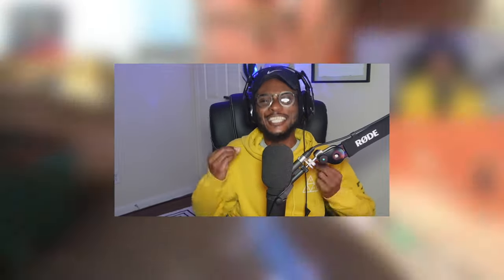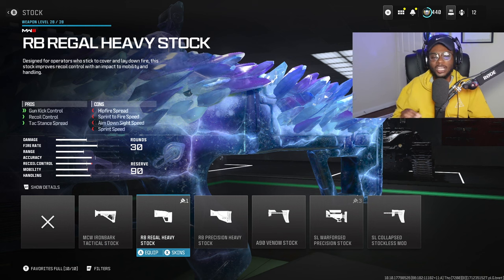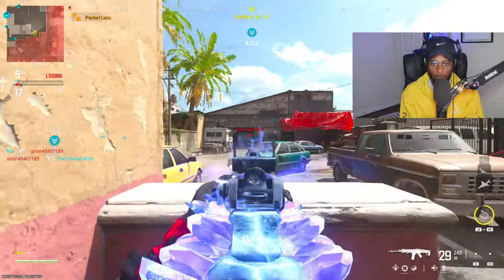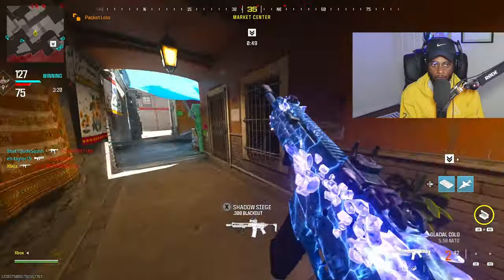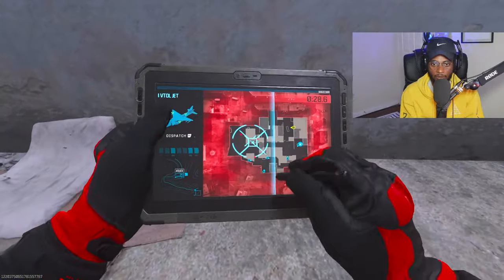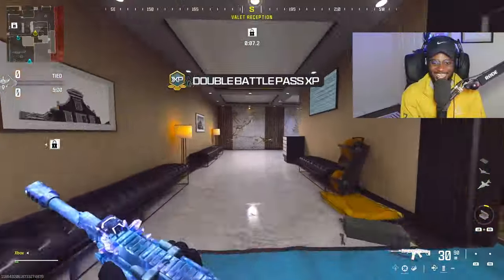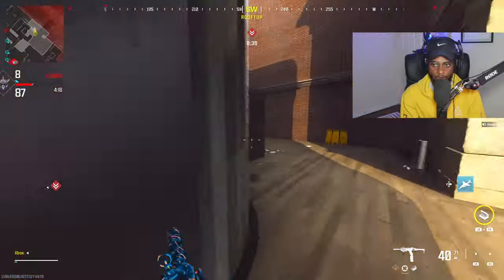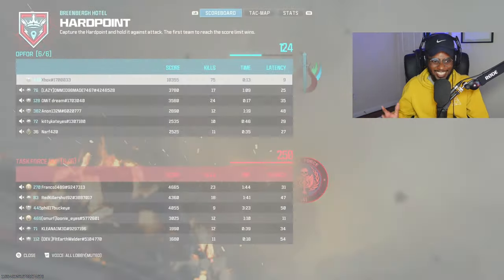the *NEW* #1 MCW CLASS in MW3 SEASON 3! (Best MCW Class Setup) - Modern Warfare 3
Modern Warfare 3 - Best MCW Class MW3 / MW3 MCW Class Setup that has NO RECOIL and INSANE DAMAGE in Modern Warfare 3 Season 2! This MCW after UPDATE is STILL META with the right attachments in MW3! Hope you enjoy the video and make sure to have a wonderful rest of your day!

0:00 Best MCW Class Setup MW3
5:04 MCW MGB NUKE Gameplay 1 MW3
15:05 MCW MGB NUKE Gameplay 2 MW3